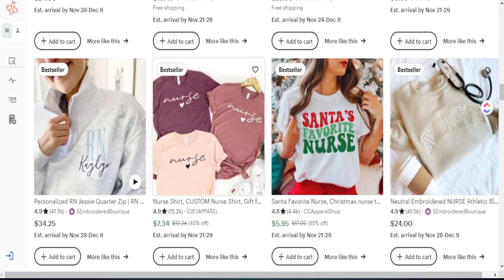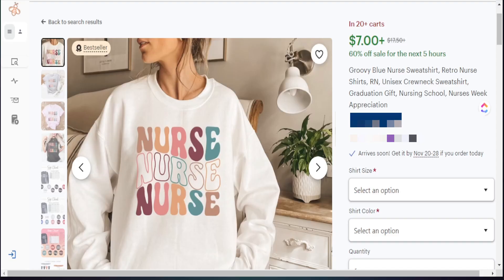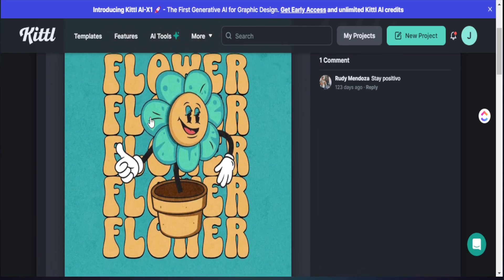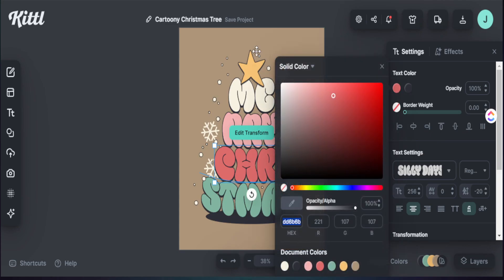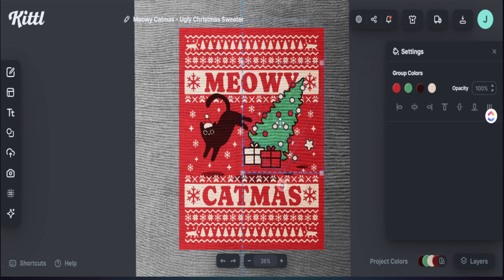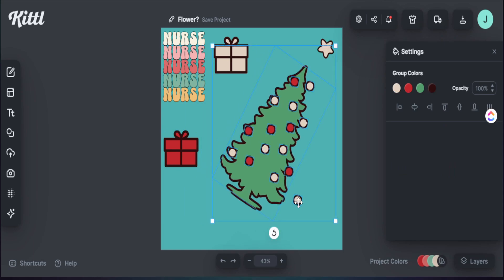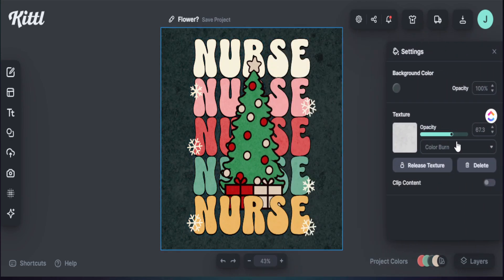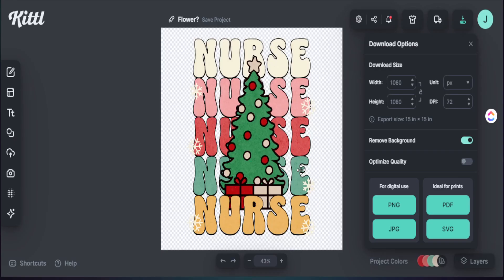Make Sales with Simple Tshirts Designs on Etsy - Kittl Design Tutorial Print on Demand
Learn how to make sales on Etsy with simple T-shirt designs using Kittl for print on demand. These design tutorials will guide you through finding in-demand products on Etsy, and show you how to use that data to create bestselling designs even if you don't have graphic design experience.

The first step in creating successful t-shirt designs is to identify what products are in high demand on Etsy. By doing some research, you can gain valuable insights into what customers are looking for.

Now that you have gathered data on demanding products, it's time to create your own bestselling designs. Don't worry if you don't have any graphic design experience – Kittl for Print on Demand makes it easy for anyone to create professional-looking designs.

# EtsyPrintonDemand

⌚Time Stamps⌚
00:00 Make Sales with Simple Tshirt Designs with Kittl
02:11 Bestselling Nurse Designs on Etsy
03:44 Using Kittl Templates for Tshirt Designs
16:42 Uploading your Kittl Design in Printify